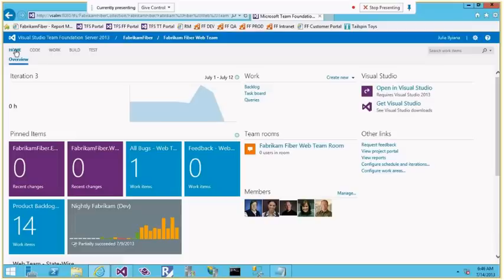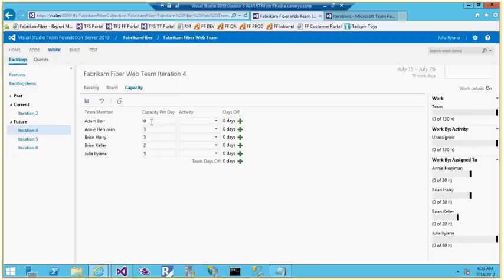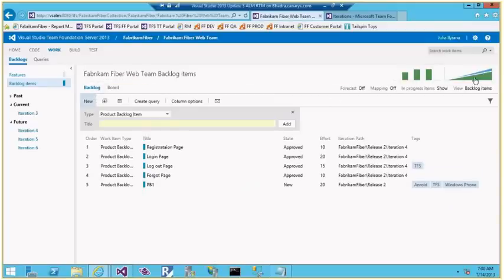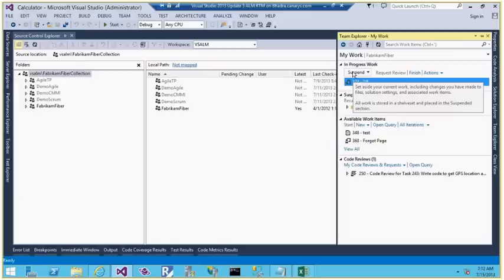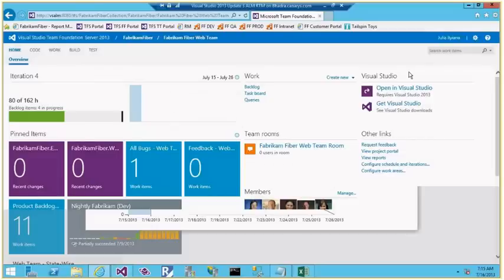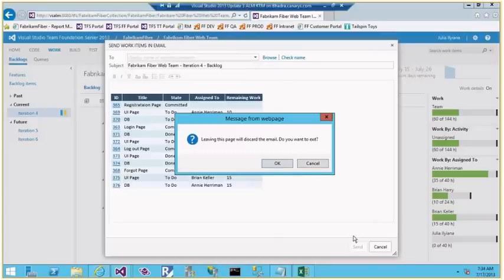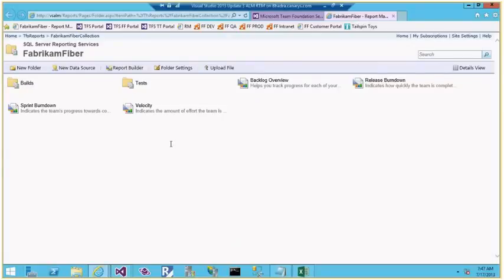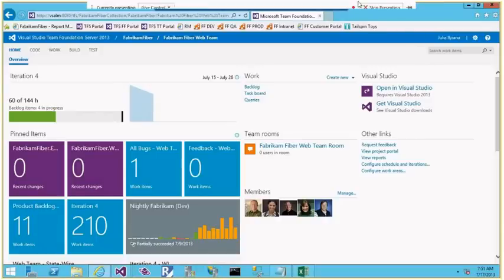TFS 2013 Project Management features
This video describes the Project Management features of TFS 2013 with Update 3. Lets check out features of TFS like Portfoli Mgmt, Iteration planning, Product Backlog item Mgmt, Work Item Tiles and Chart.